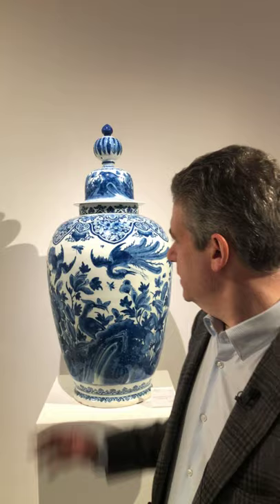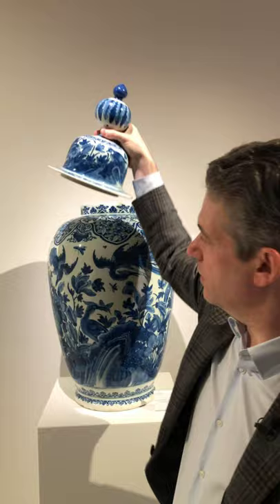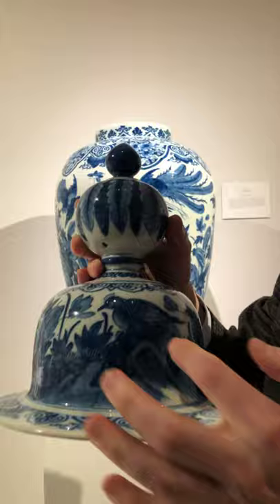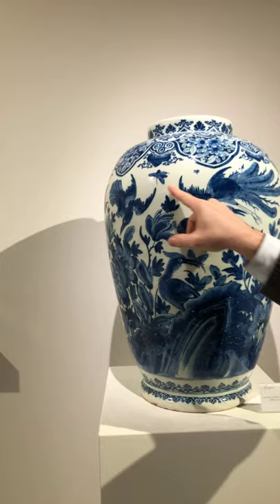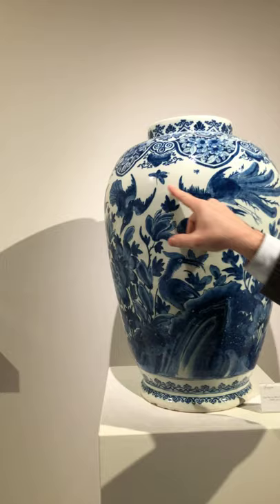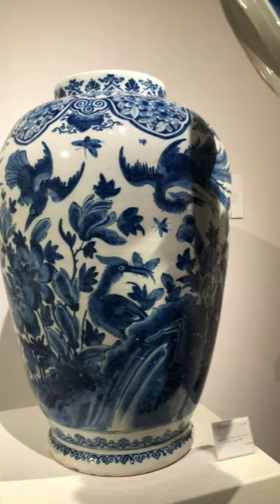Rare Delftware massive vase and cover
Robert Aronson discusses a rare blue and white Delftware massive vase and cover at TEFAF Maastricht 2020